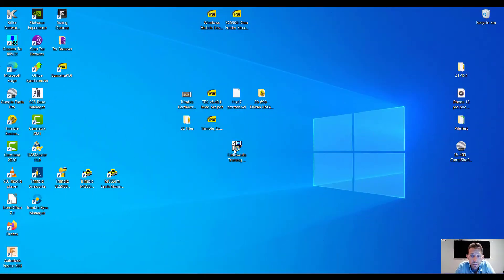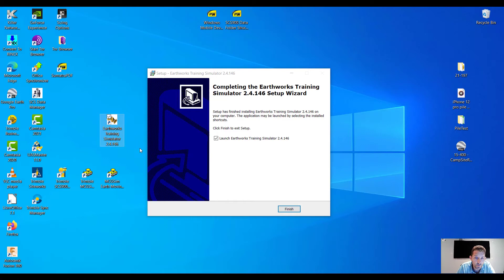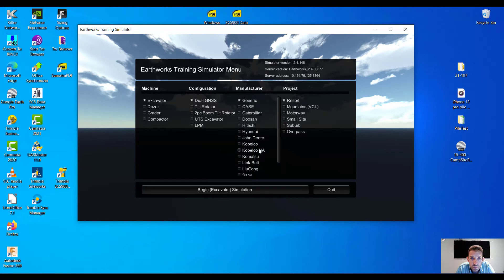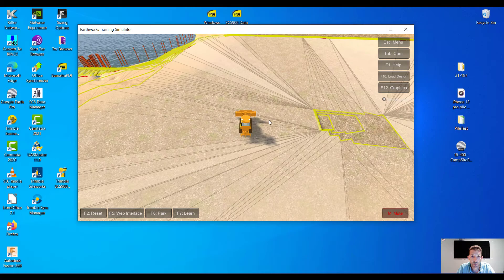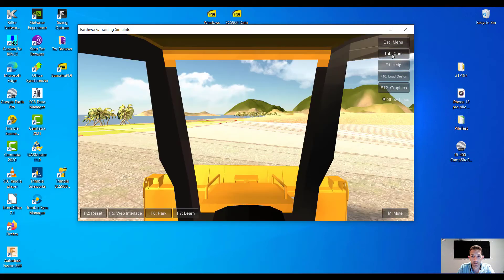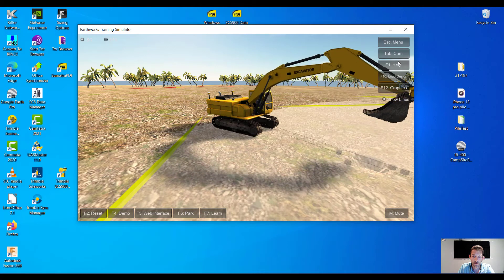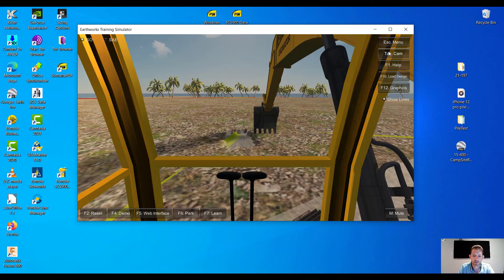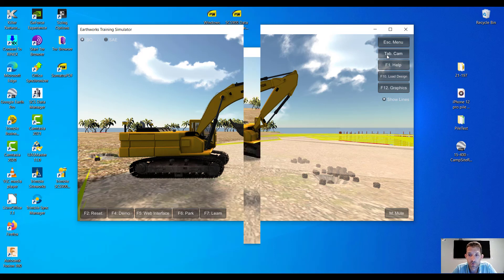Installing Trimble Earthworks Training Simulator v2.4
In this video we will look at the Trimble Earthworks Training Simulator which will enable you to hop into different machines and push some dirt around. I guess this is the last game you will ever need.